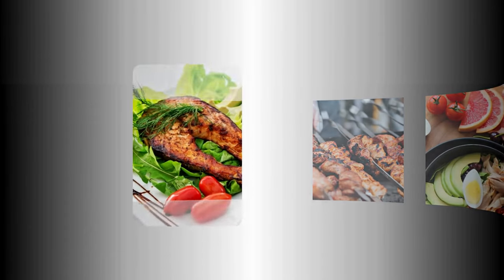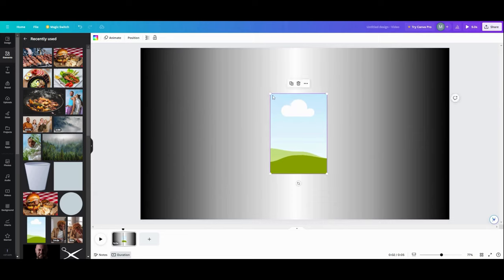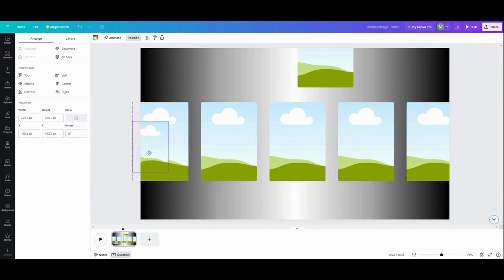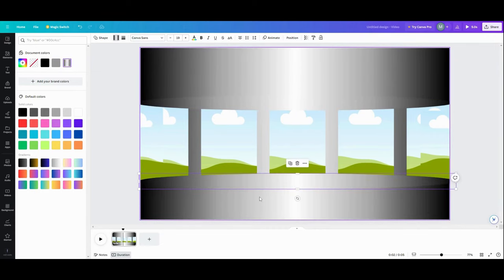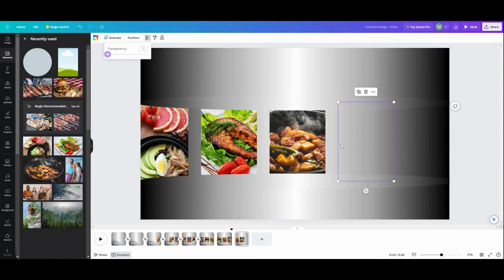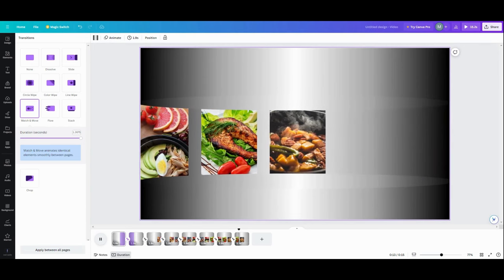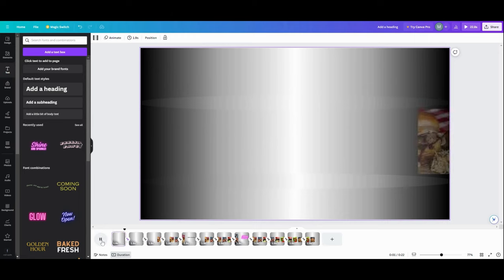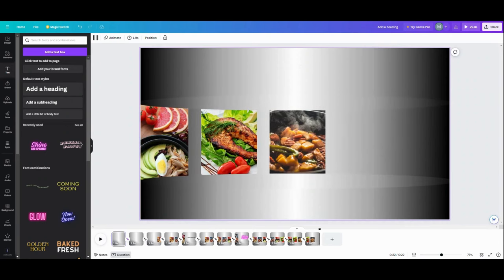How to Create a Concave Animated Carousel in Canva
Are you a Social Media Creator, a store content creator, brand manager, or a real estate agent, who is looking for fresh way to promote your brand or listing? Do you need a fresh way to present information during a presentation? Then this is the tutorial for you. Step up your graphic designs using this eye popping morph transition technique. Create a stunning visual for your client or audience to enjoy. Using Canva and the match & move transition you can take boring stagnant photos or page adverts to a new level.

How to create a concave carousel in canva tutorial